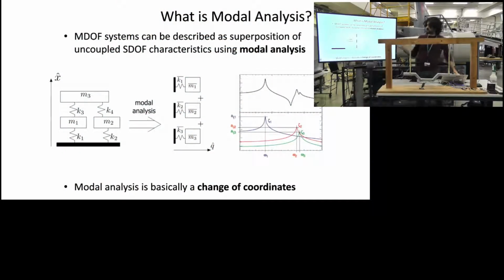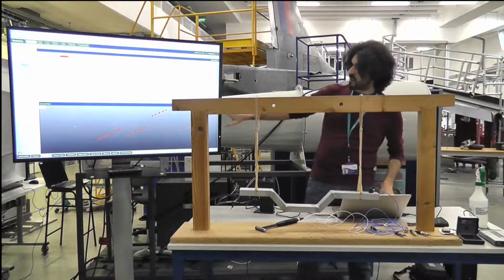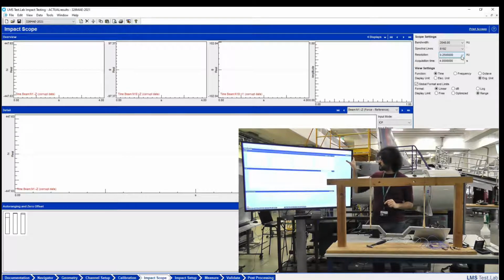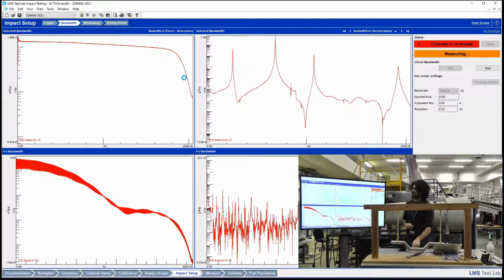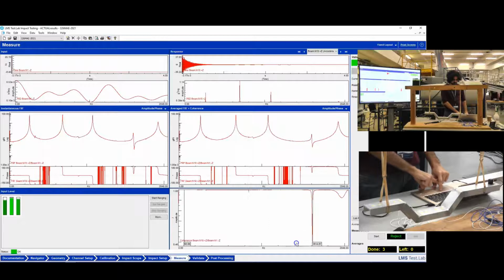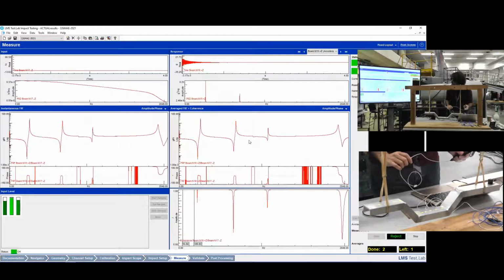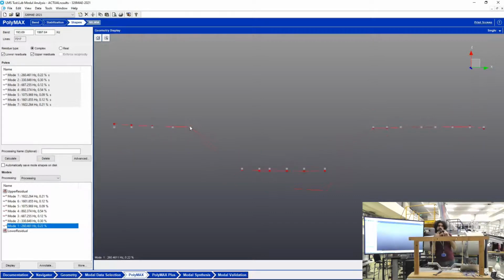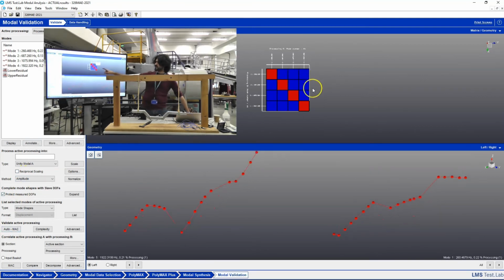MODAL TESTING LAB